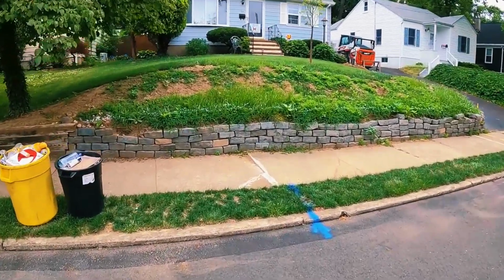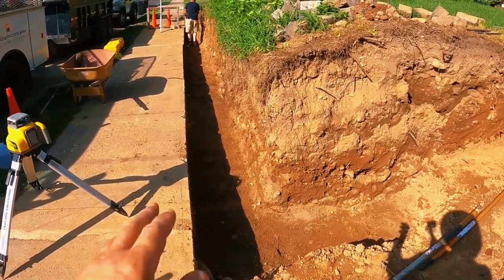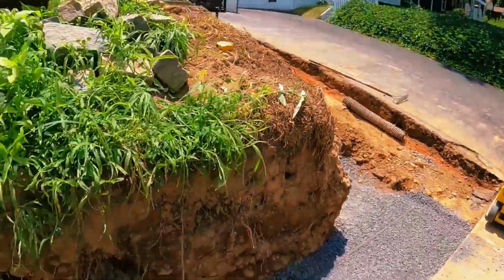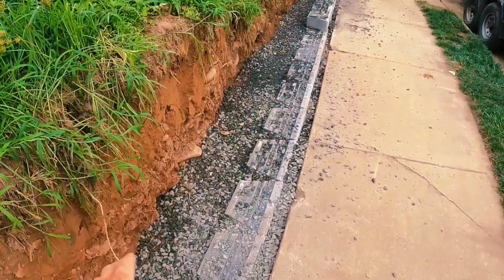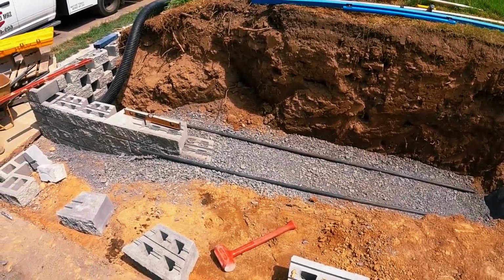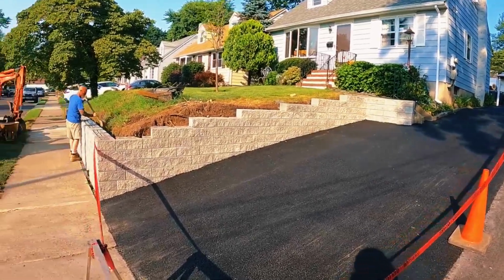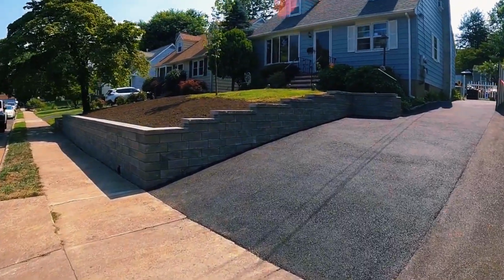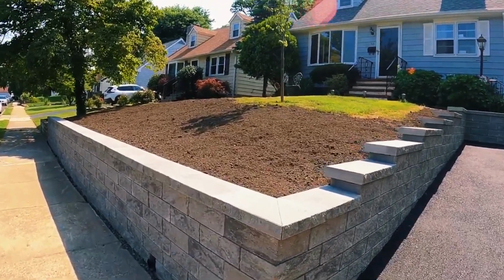How to build a retaining wall up hill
How to build a retaining wall up hill - This customer's front yard had a small failing retaining wall and the grade was a steep slope. We built a taller retaining wall with Techo-Bloc semma and graded the slope. The wall has several step ups to match the grade.